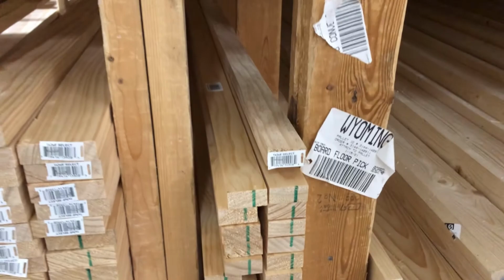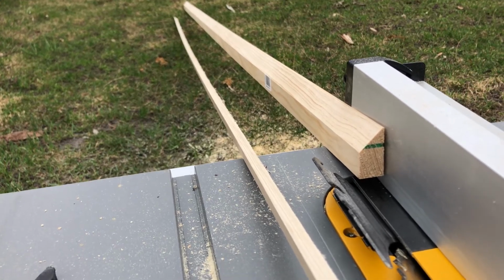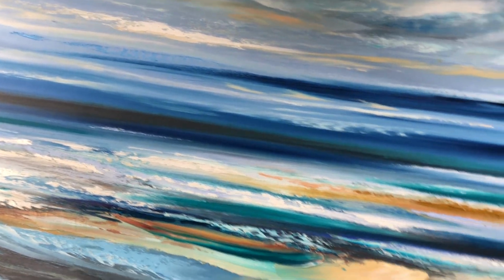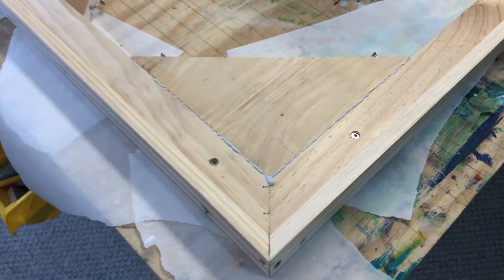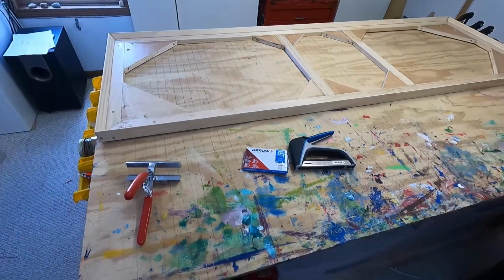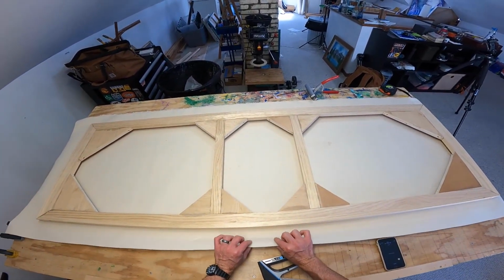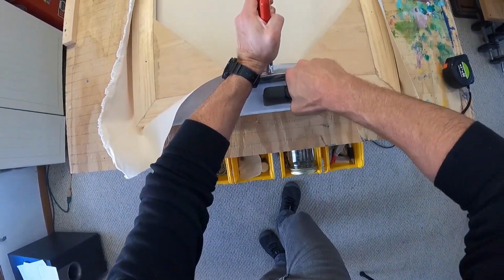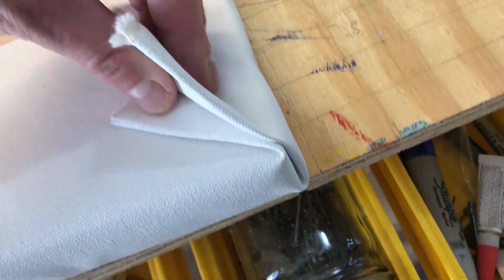How to make a landscape canvas! Life as a Painter, Episode 2.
Learn how to make a landscape gallery wrapped canvas! In today's episode of Life as a Painter. I show how I make my long landscape canvases. I also detail steps I take so that my long canvases do not warp.

I also take a trip over to River City Art Solutions to pick up one of my paintings from being photographed.